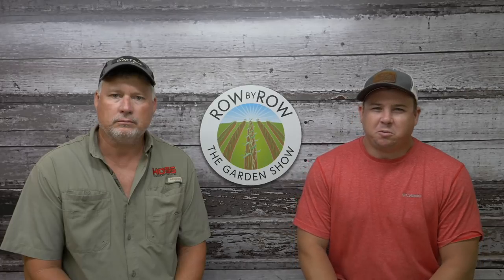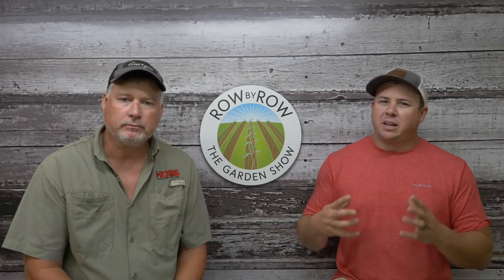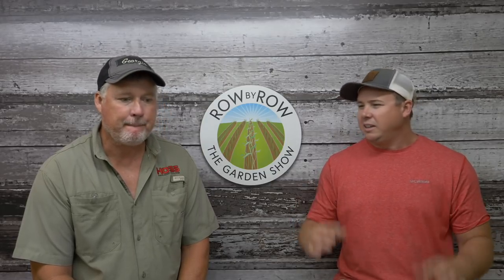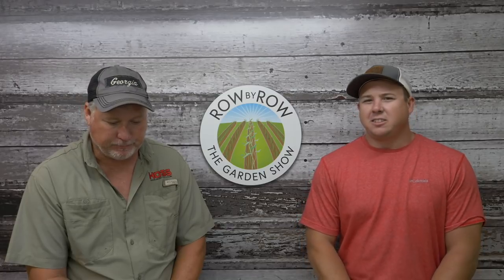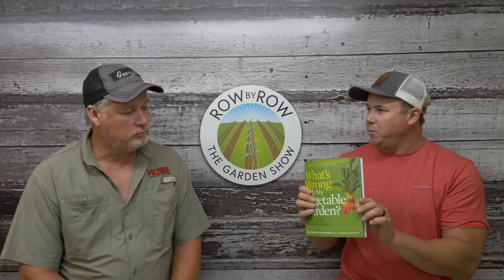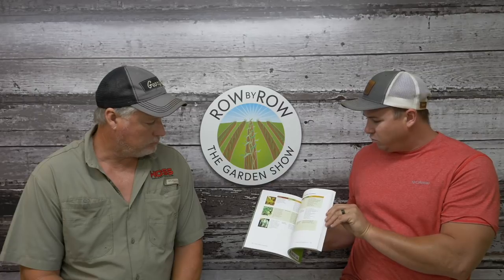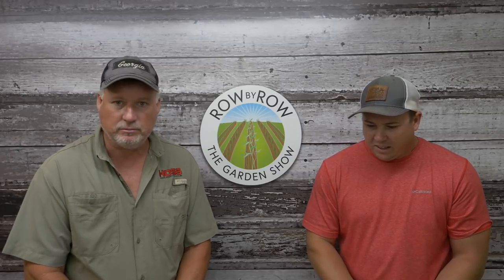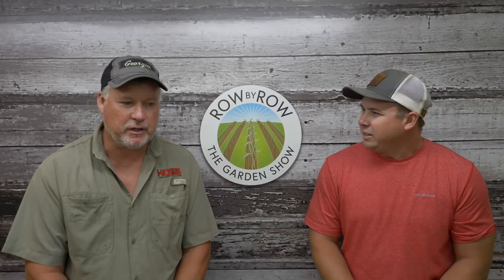The Best Garden Varieties That You Should Be Growing This Fall!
On this week's Row by Row Garden Show, the guys talk about their favorite crops and varieties to grow in the fall season.